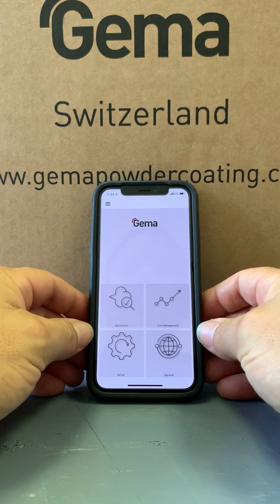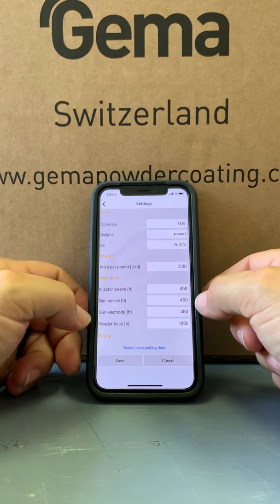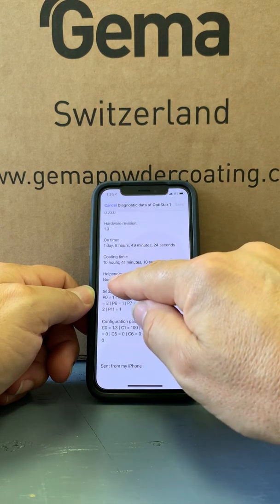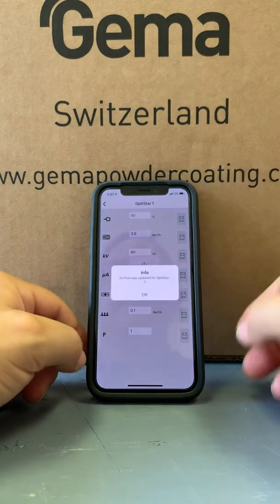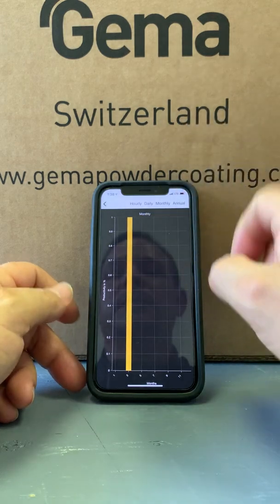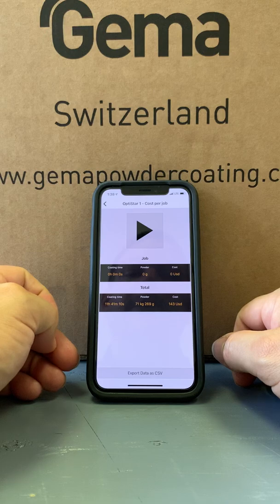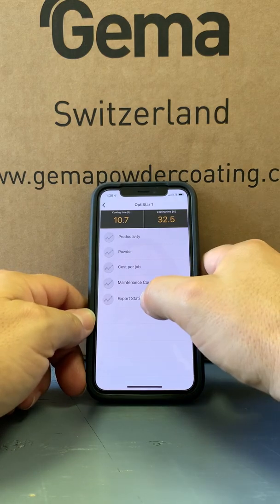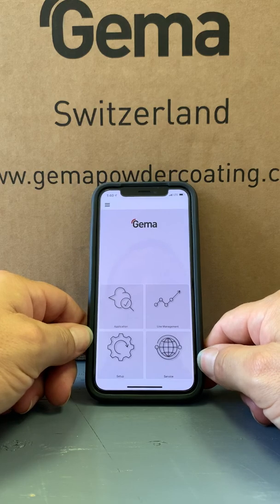Gema OptiFlex Pro E App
Overview of the OptiFlex E App